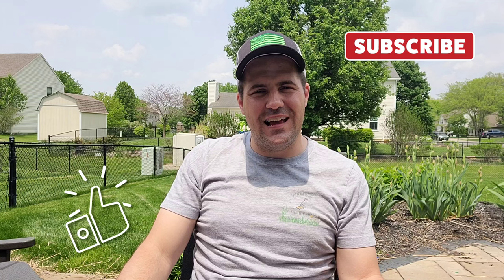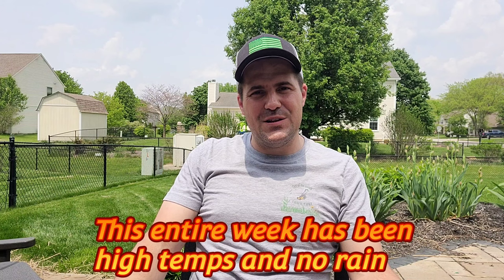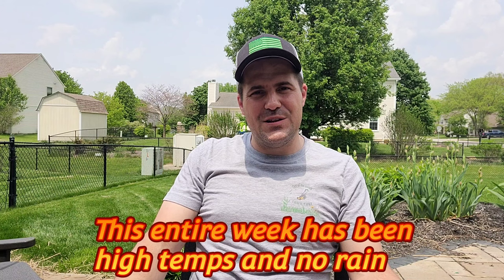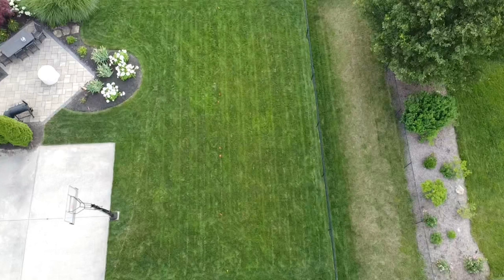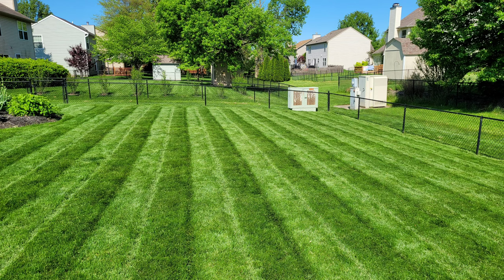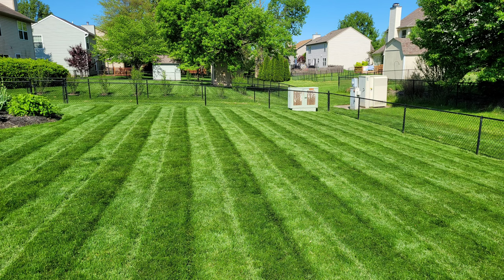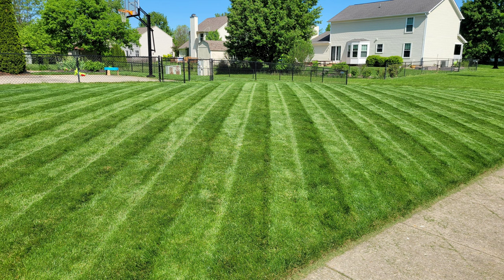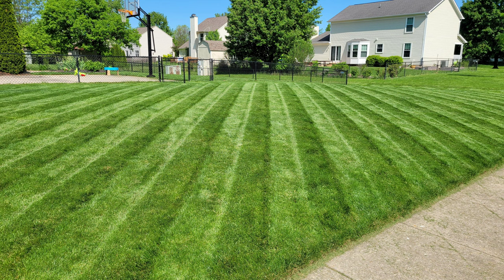Mowing Tips: How To Improve Your Lawn Without Any Products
In this video, I walk you through some practical steps to improve your lawn by how you mow. Most of what we do to our lawns is mow so doing it the right way will so much for your lawn. If your new to lawn care and have no idea where to start this is a great first start. Once you add proper mowing to the rest of your lawn care program your lawn will begin to flourish.